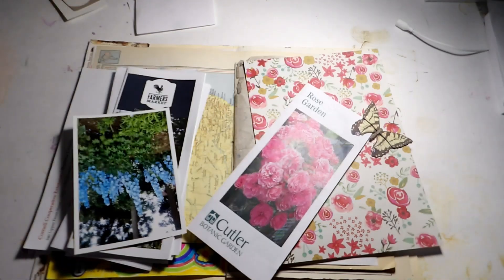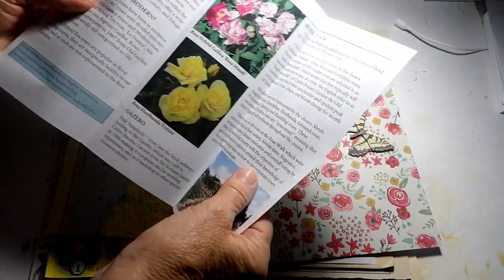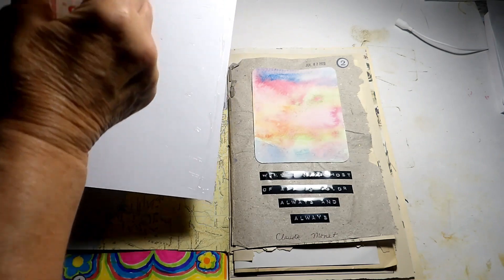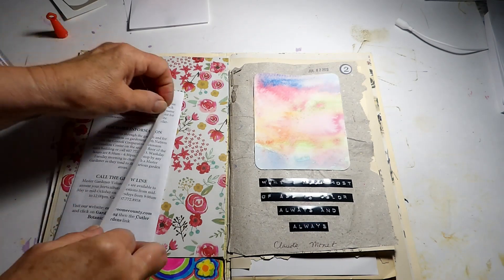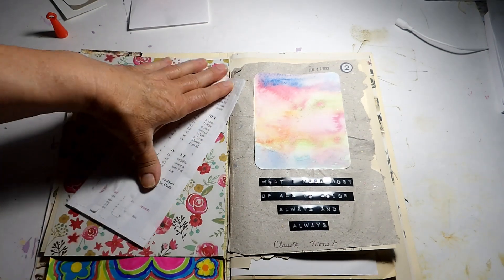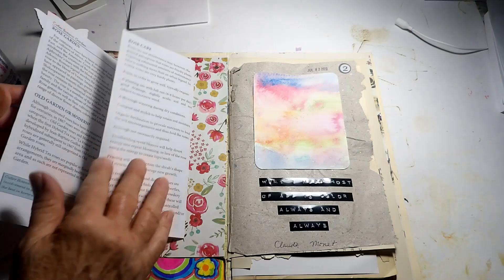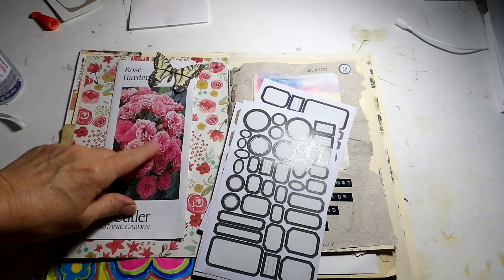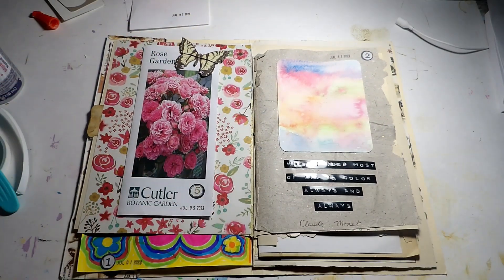junkjournaljuly 2023 Day 5: Foldout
Welcome!! I decided to cheat and keep it simple by using a flyer as my foldout! I used to be a crunchy homebirthing, homeschooling mom. Now, I'm just an old lady who loves nature, cottage core, tea parties with my kids and grandkids, and creating junk journals, sketchbooks and notebooks! Once in a while I dabble in other craft projects as well!